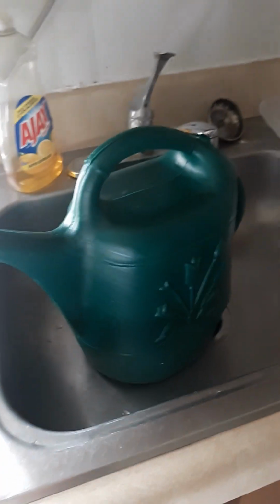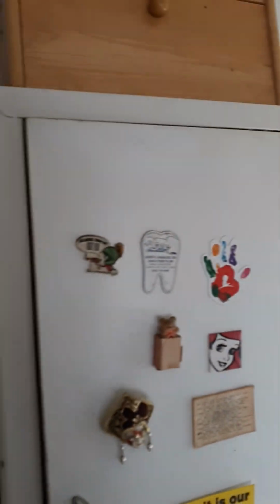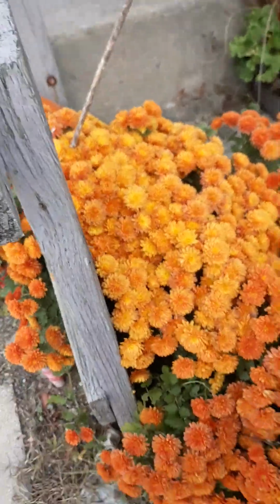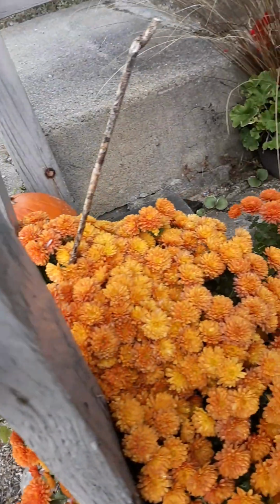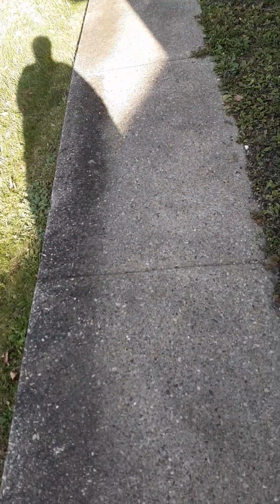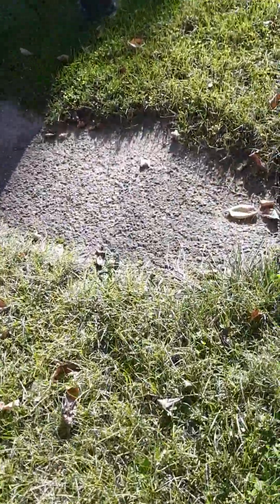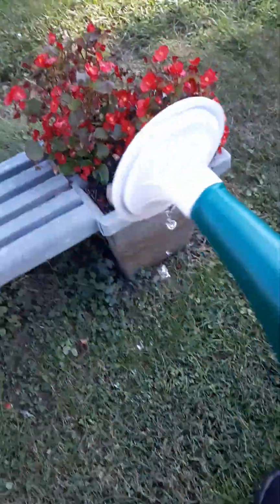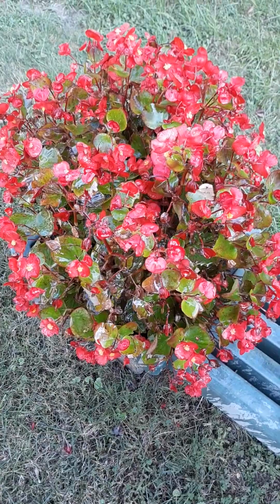10/11/2023 part one